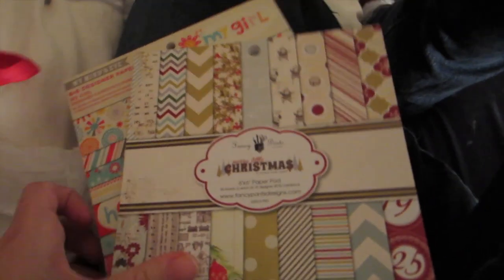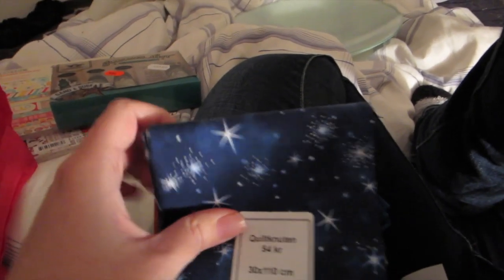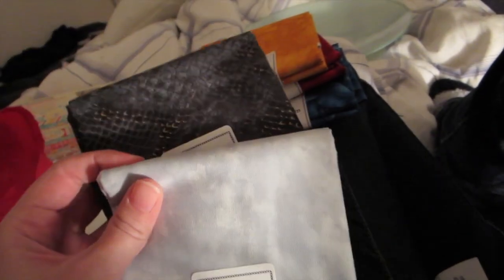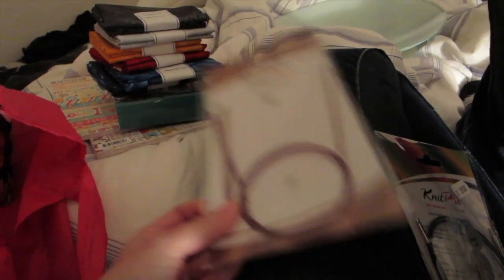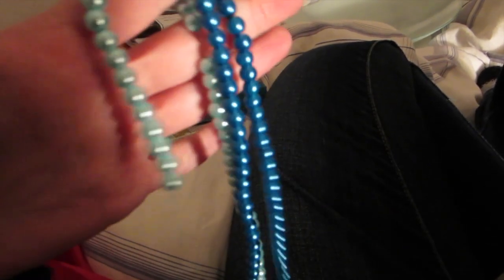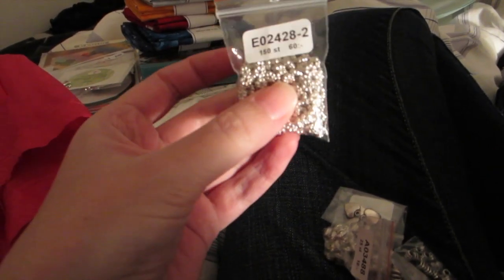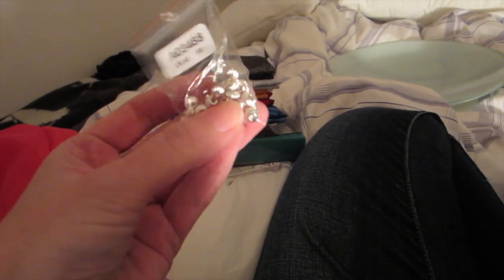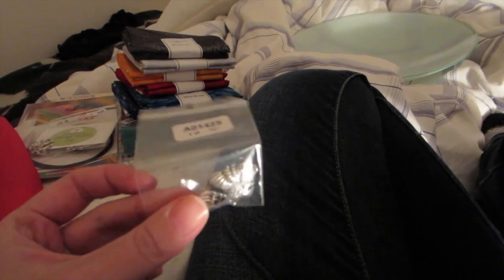Craft Fair Haul - [October 24th - Day 178]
Day 178 - October 24th, 2014

Video stuffs:
Camera: Canon Elph 330 HS
Editing Software: Final Cut Pro X